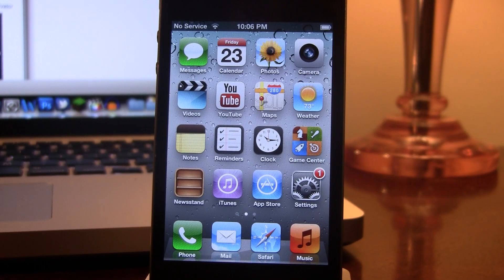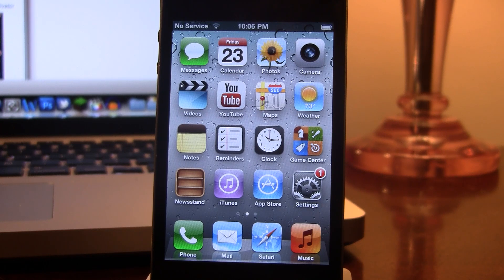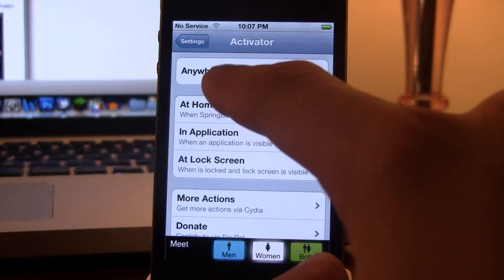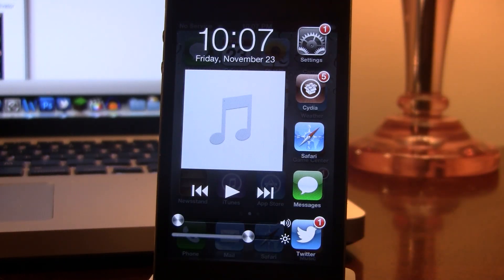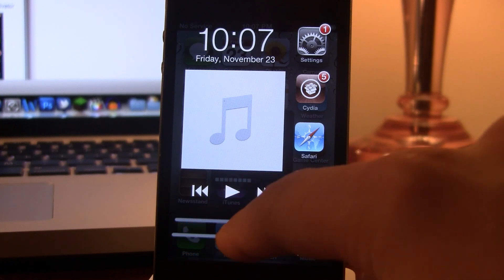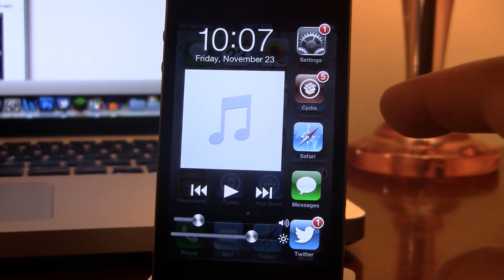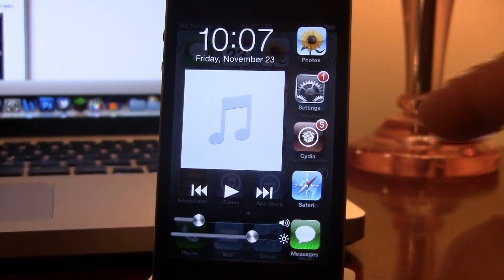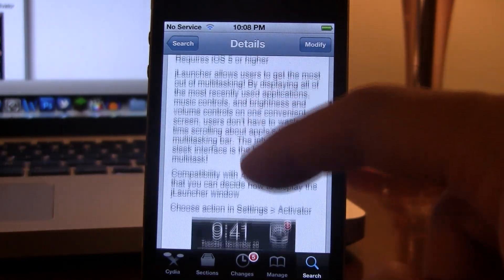jLauncher - iPhone Multitasking Interface - Apps, Music, Brightness, & Volume Controls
jLauncher is a  tweak for allows users to get the most out of multitasking. By displaying all of the most recently used applications, music controls, and brightness and volume controls on one convenient screen, users don't have to waste their time scrolling about apple's tiny multitasking bar. The intuitive and sleek interface is the best way to multitask.

Name: jLauncher
Repo: BigBoss
Price: $1.99